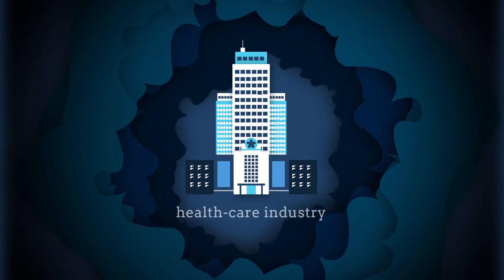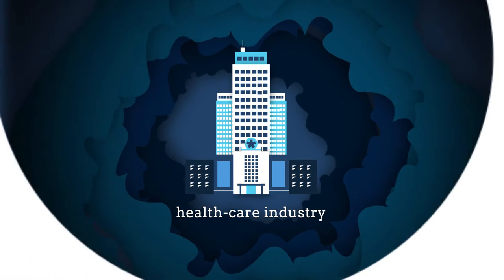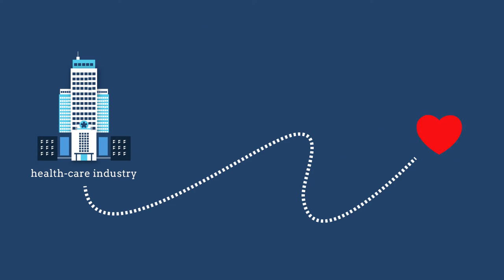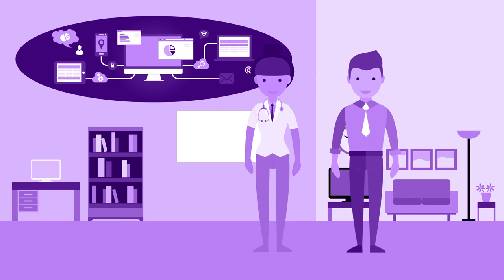A Literature Review of Lean Leadership Attributes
Aij et al. "A LITERATURE REVIEW OF LEAN LEADERSHIP ATTRIBUTES" Journal of Global Economics, Management and Business Research 04/2015; 2(4):201-210.